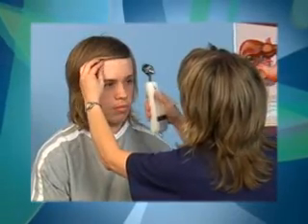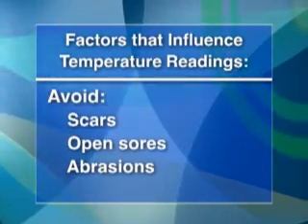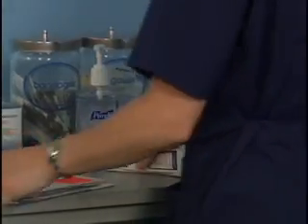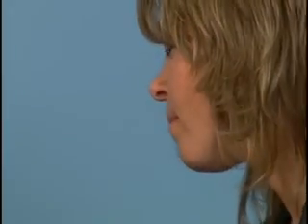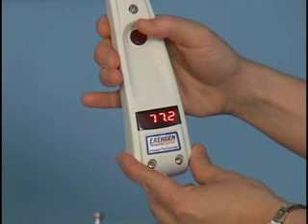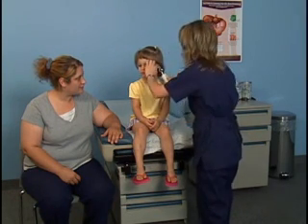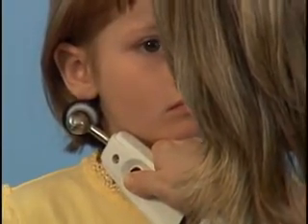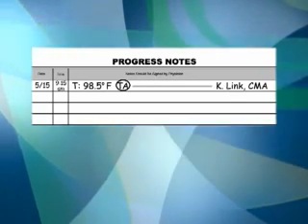Vital Signs Measuring Temporal Artery Body Temp